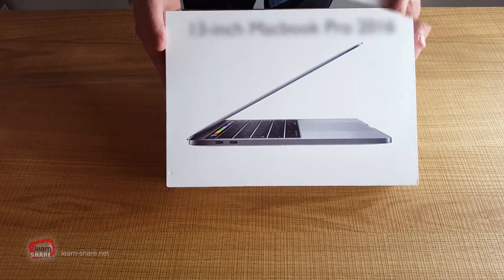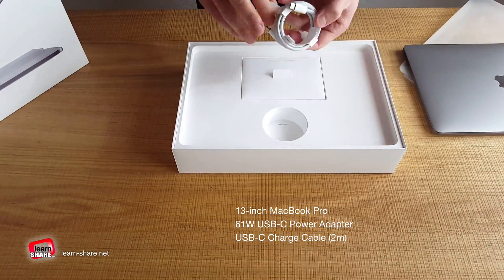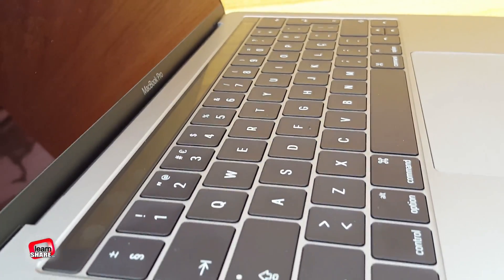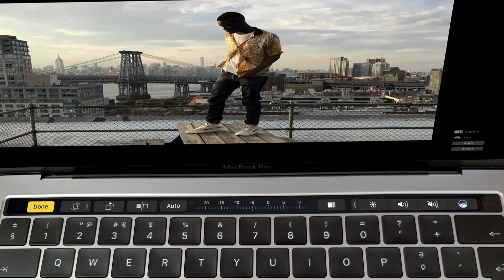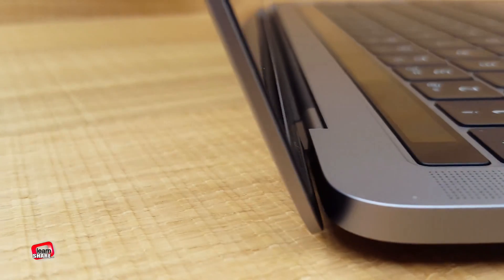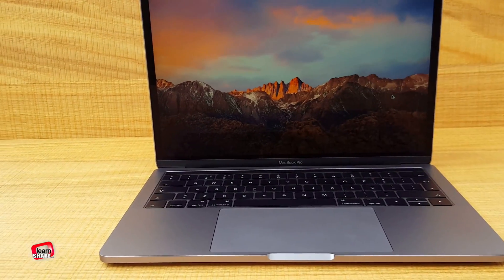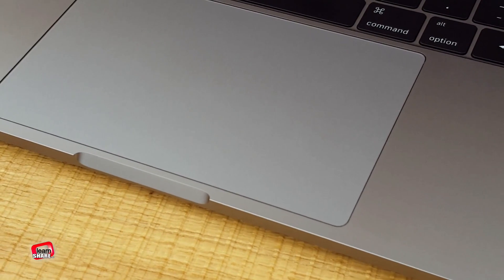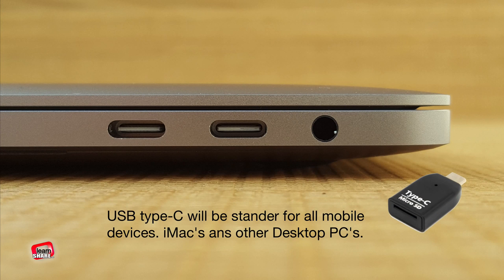Macbook Pro 13-inch 2016 Unboxing Review (Touch bar, Touch ID, i5, 16GB, 256GB PCIe SSD)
Macbook Pro 2016 13-inch Unboxing Review. Apple introduced the Touch Bar (a multi-touch glass strip activated on the keyboard) and Touch ID in the MacBook Pro line. This 13-inch Space Gray MacBook Pro 2016 with this new form of computer accessibility, is in fact a enjoyable experience.

You may think that you will not need this new feature in your daily basis computer habits, but let me tell you something, you may be wrong.

 I have noticed that it is a very useful resource for immediate access to the tools you want, or when you usually need them.

Inside the box we have a 13-inch MacBook Pro with Touch Bar and Touch ID in the space gray color. It's 2.9GHz dual-core Intel Core i5 processor, Turbo Boost up to 3.3GHz, 16GB 2133MHz memory, 256GB PCIe-based SSD, Intel Iris Graphics 550, Four Thunderbolt 3 ports.